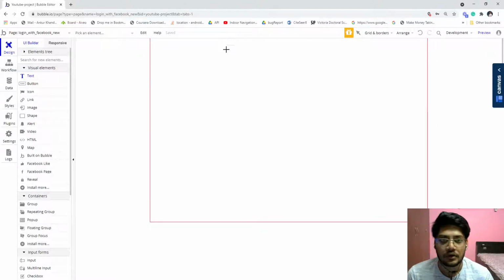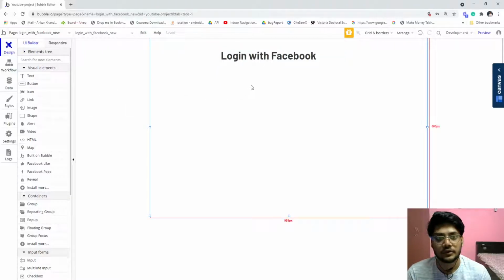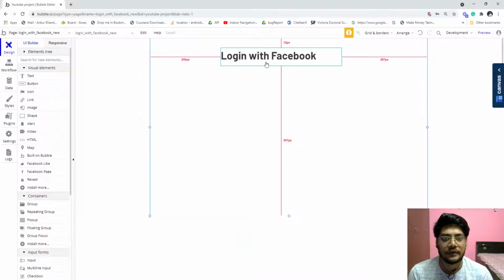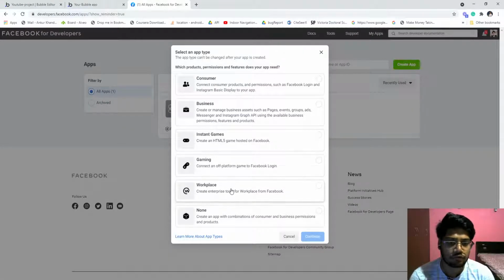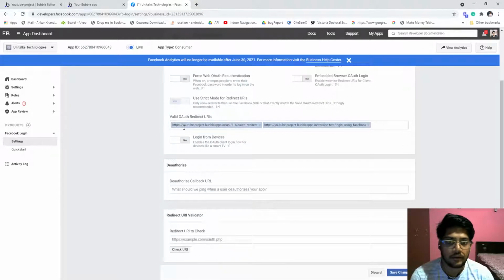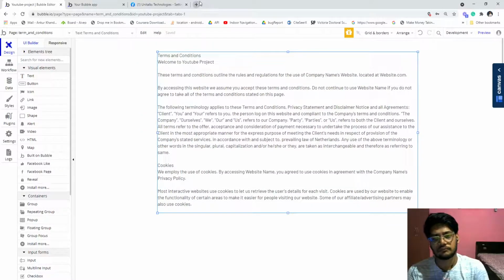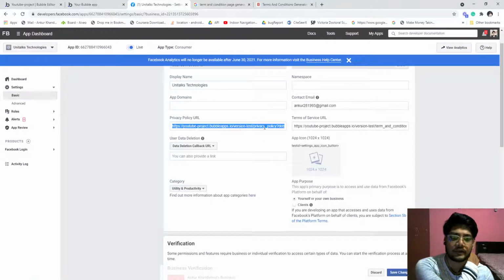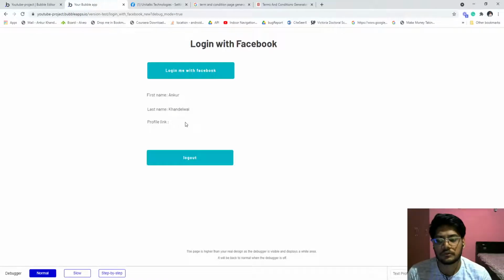Social Login with Facebook | Bubble.io | No code Tools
In this video, we have learned how to integrate the Facebook login into the bubble platform.

(Affiliate link) - If you signed up using this link, you will get 10 % off on your monthly billing and I also get the 10 % of your billing - No Extra cost to you.